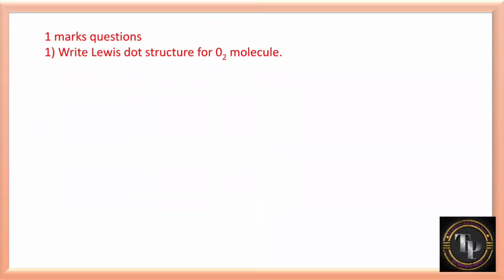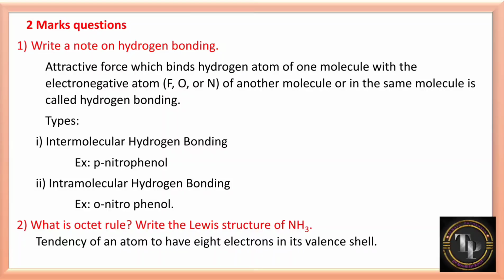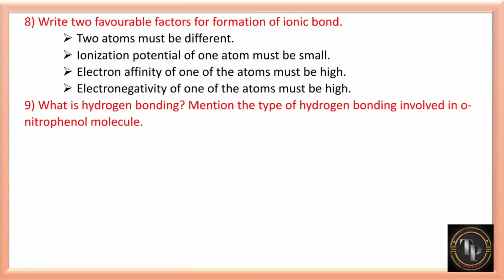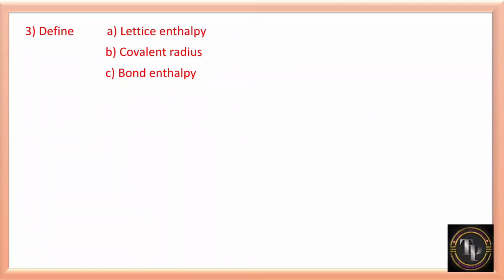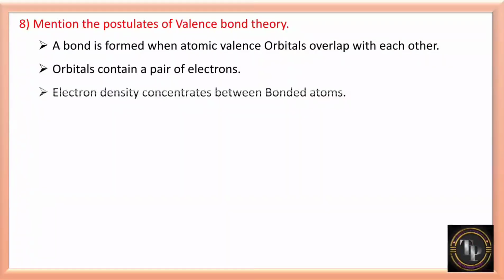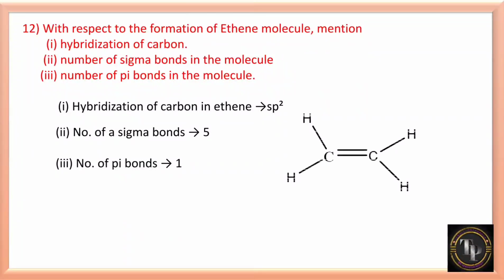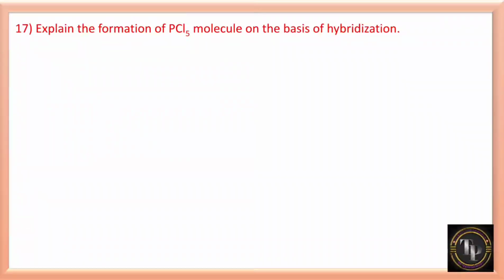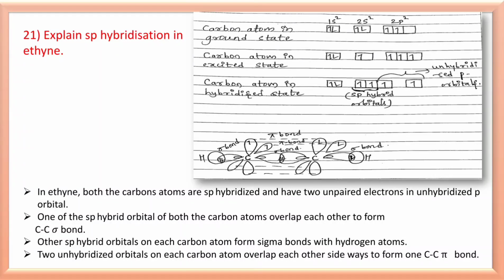Chemical bonding imp Questions for midterm and annual exam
Imp Questions of Chemical bonding.